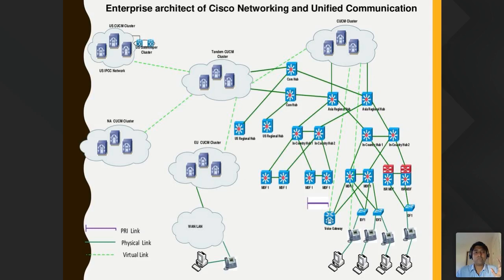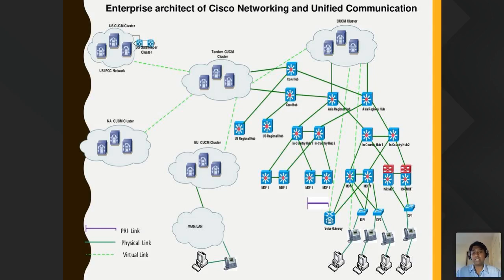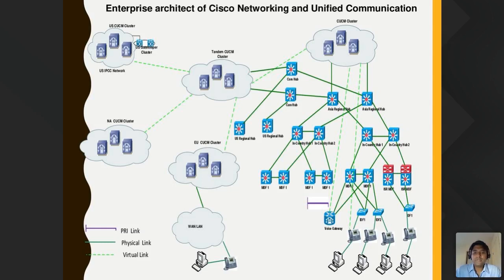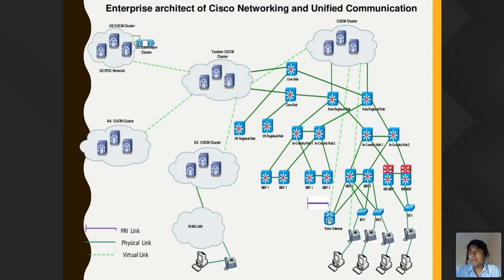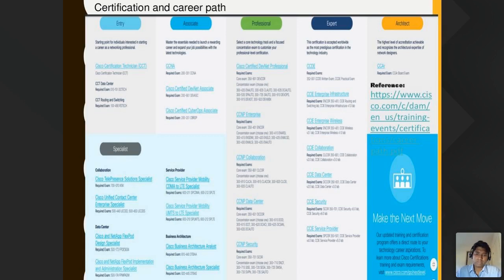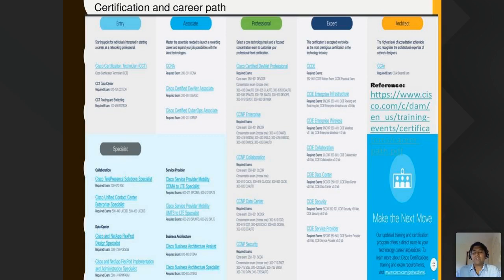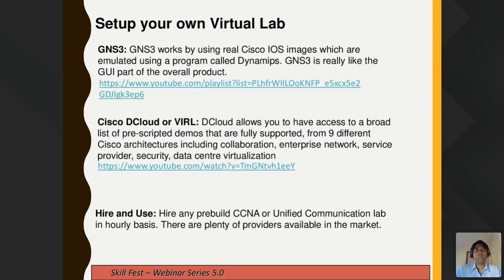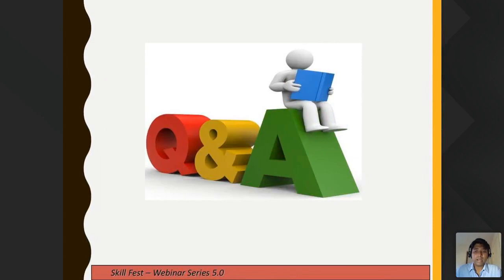Cisco Networking and Unified Communication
By
Mr. DAVID IMMANUEL,
Senior UC Technical Specialist,
Insight Direct UK Ltd.,
Edinburgh, UK.